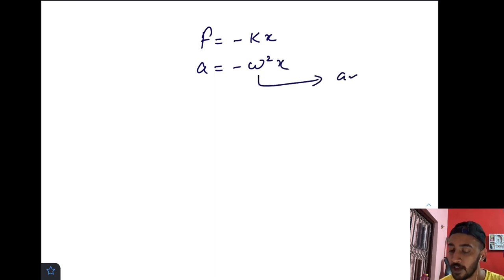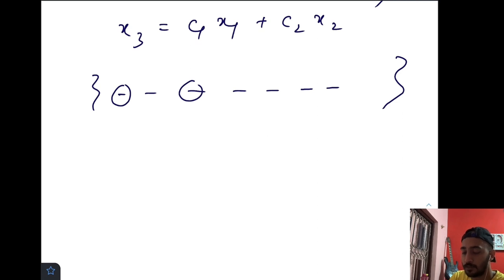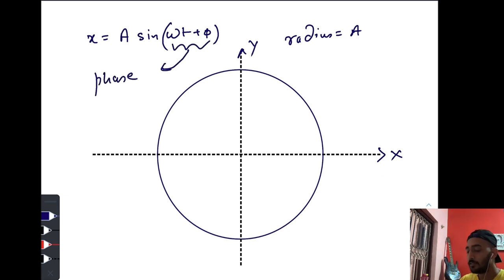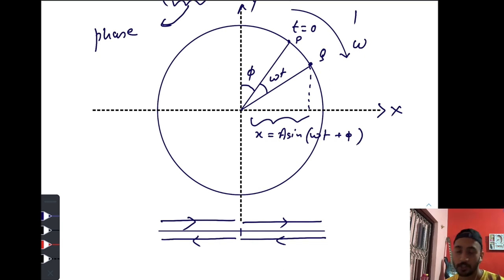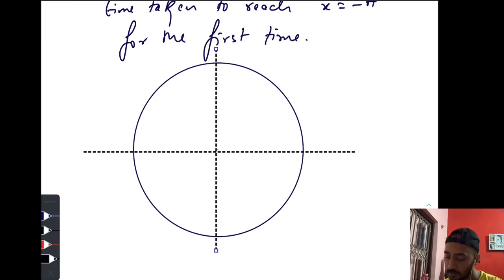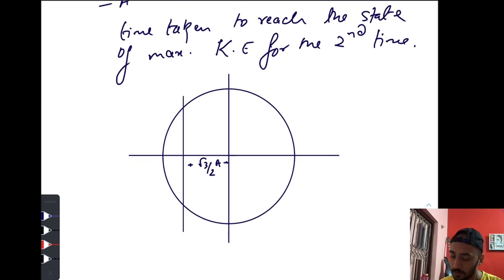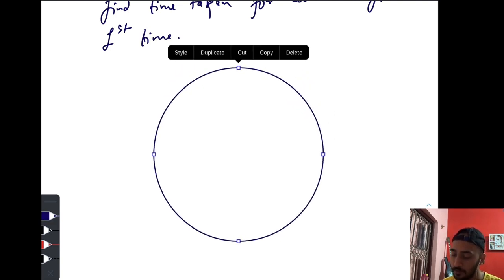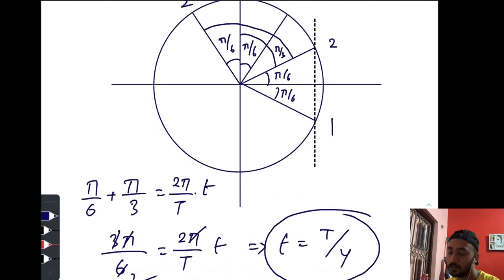2. SHM for JEE Advanced (Phasor diagram)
Simple Harmonic motion - Lecture 2(Phasor diagram)